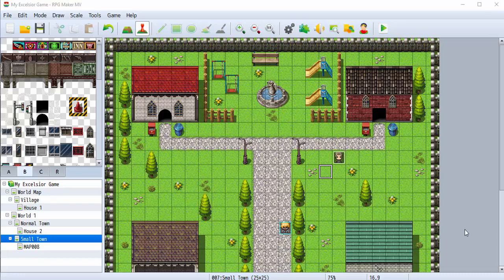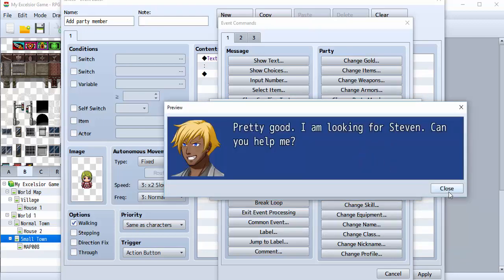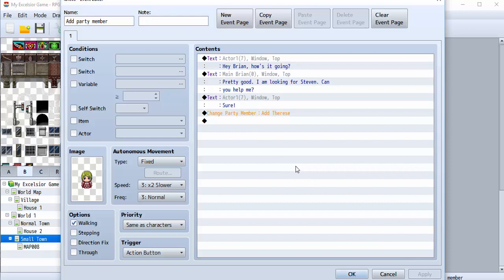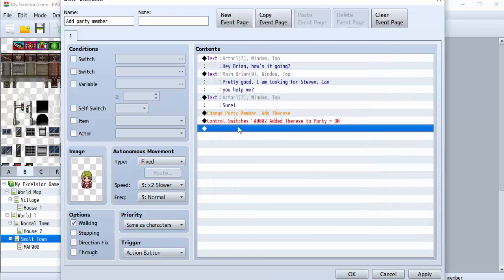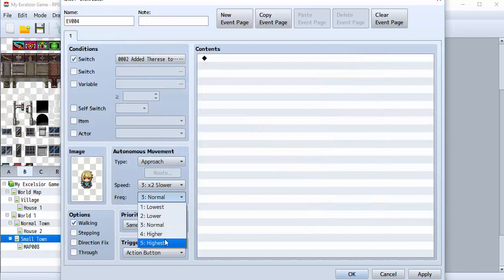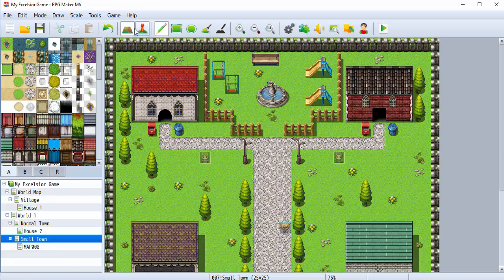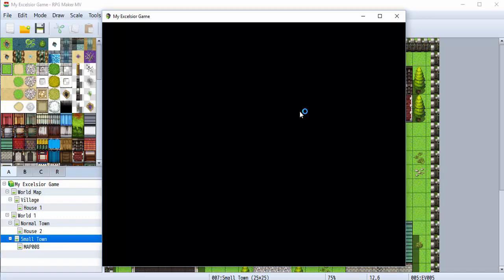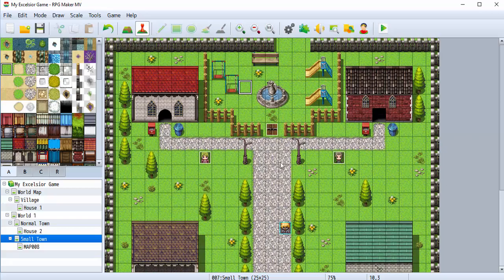Unit 3 Day 9 Add Party Members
Add Party Members